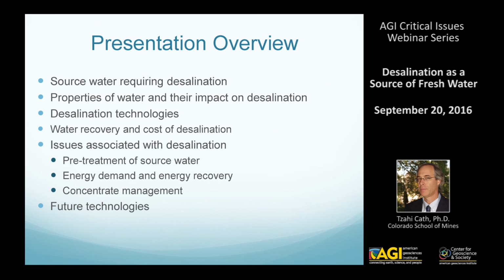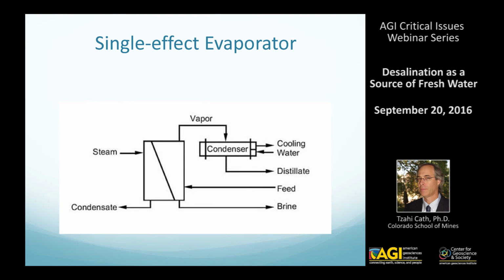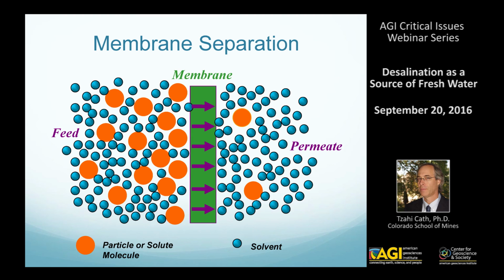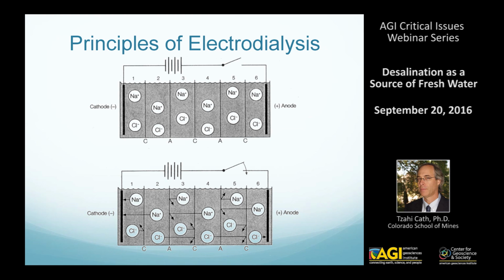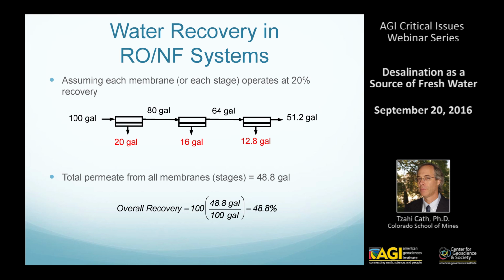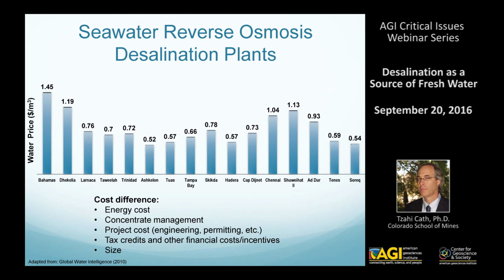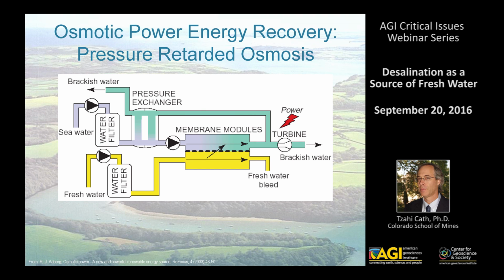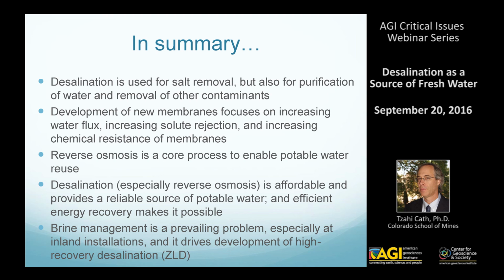Desalination as a Source of Fresh Water: Desalination 101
This is the first presentation from the Critical Issues webinar "Desalination as a Source of Fresh Water". The webinar features experts from industry and academia, who will discuss current and potential future desalination technologies, desalination of seawater in coastal areas, desalination of salty groundwater in inland regions, and how these efforts are shaped by policy and community engagement.

Our speakers include:
Tzahi Cath, Ph.D., Ben L. Fryrear Professor, Department of Civil & Environmental Engineering, Colorado School of Mines
Jessica H Jones, Director of Communications, Poseidon Water
Katherine R. Zodrow, Ph.D., Assistant Professor, Environmental Engineering, Montana Tech of the University of Montana; Non-Resident Scholar, Center for Energy Studies, James A. Baker III Institute, Rice University